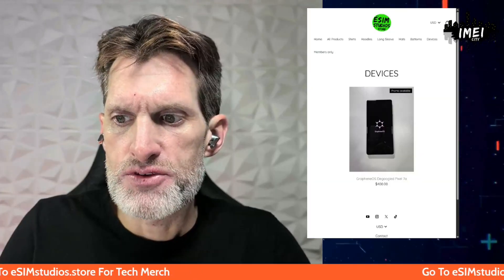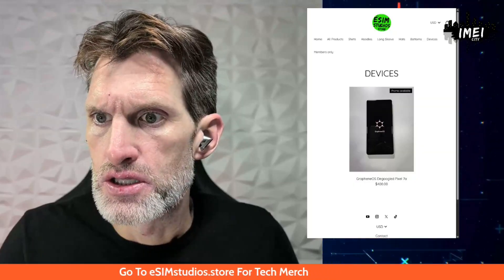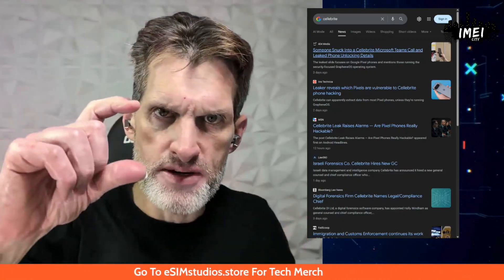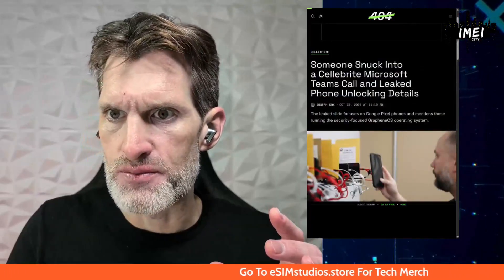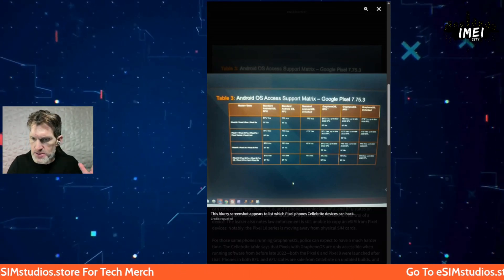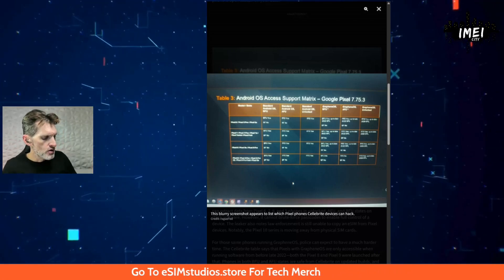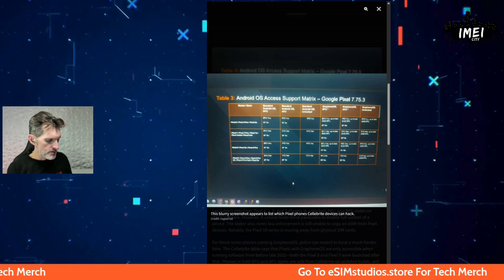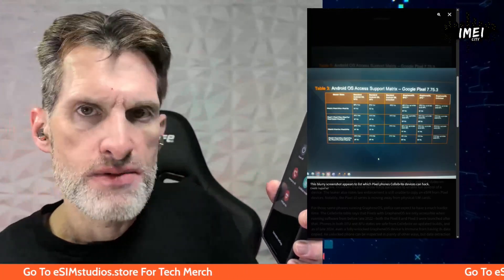Cellbrite Leak Proves GrapheneOS Cannot be Hacked. Pixel Devices Running the OS is the Most Secure.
GrapheneOS Not Hackable ⬇️
Leaker reveals which Pixels are vulnerable to Cellebrite phone hacking
Cellebrite can apparently extract data from most Pixel phones, unless they’re running GrapheneOS.

ABOUT US ⬇️
• Taylor Bell, founder and host of the eSIM Studios YouTube channel, produces digital media focused on consumer electronics, mobile technology news & reviews as well as professional iPhone unlocker and app developer.
• He holds degrees in hotel and restaurant management from the University of Houston and mechanical engineering from Universal Technical Institute. Professional career consists of companies including Toyota Motors, Sprint and T-Mobile.

OUR APP ⬇️
Gist Jamaica

IMEI City
Gain Full Control of Your Devices
Lock & Unlock Any Device, Anywhere, Anytime

HELIUM MOBILE ⬇️
Get Helium Mobile FREE, No Credit Card Needed

Join the Krak App to send instant payments and get $10!